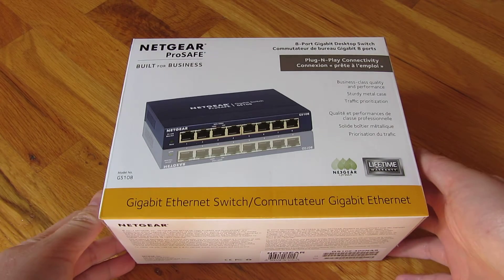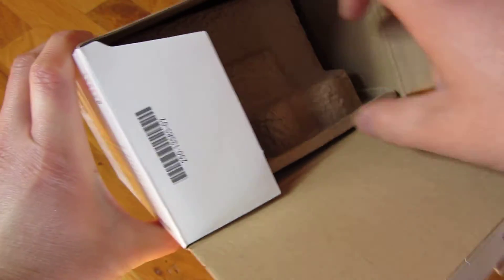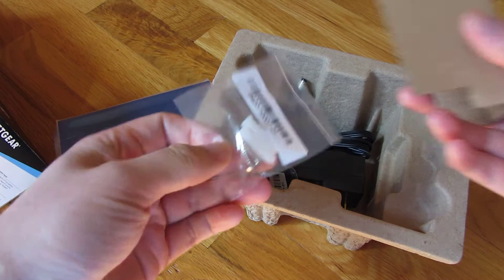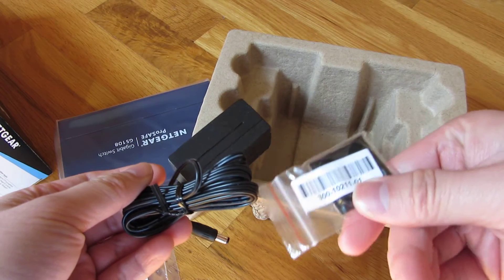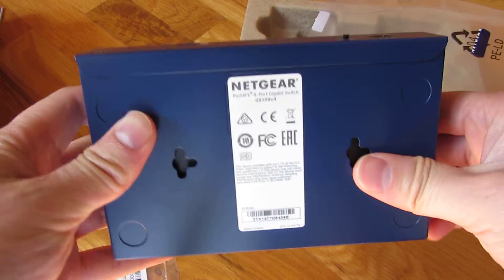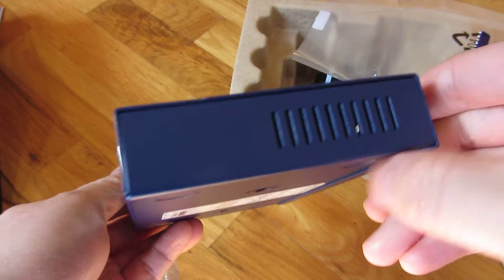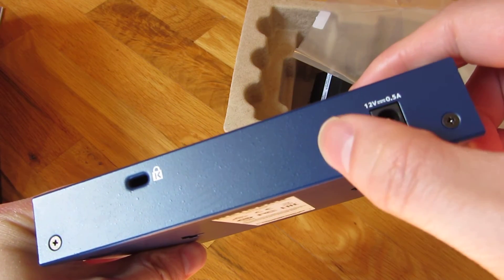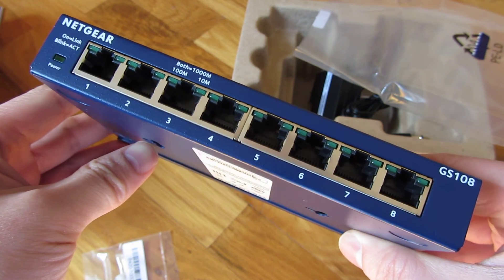NetGear ProSafe GS108 8 Port Gigabit Switch - Unboxing and Detailed Close Ups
Unboxing of the Netgear ProSafe GS108 8 Port Gigabit Switch